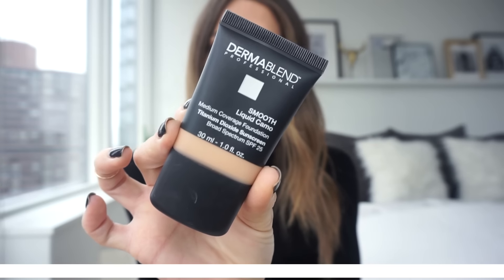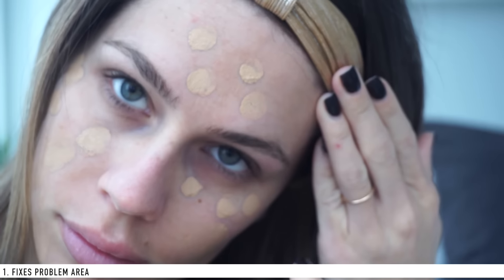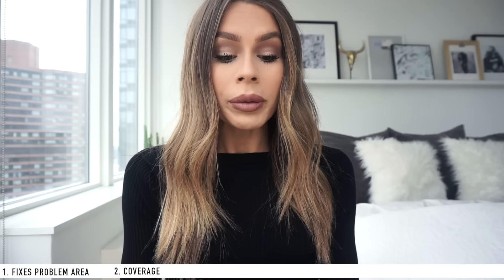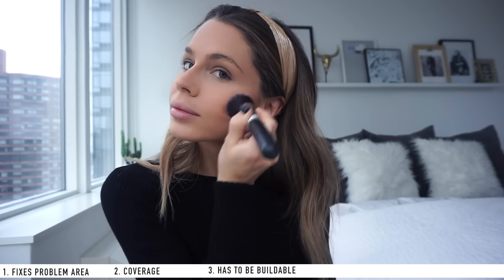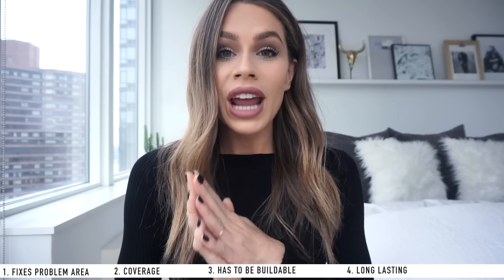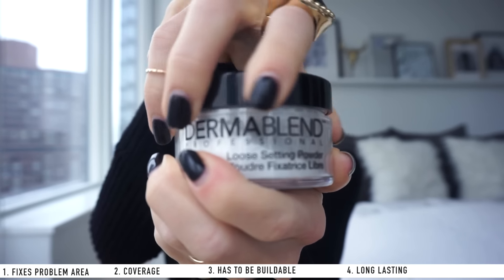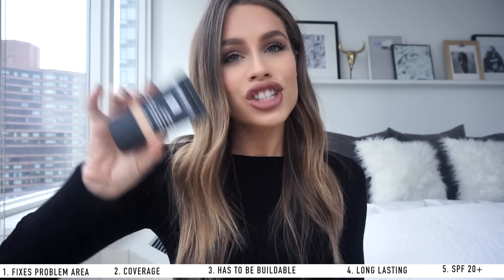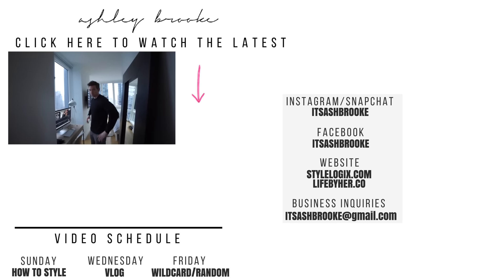My 5 Tips For Finding The Perfect Foundation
15 different shades available at Ulta! I used the Camel in todays video because of my face tanner, however I normally use the color cream when I don't :)

Get the Life By Her look book today! 30 days of Outfit Inspiration, all shoppable from the Look Book.  The Feedback on the December Issue is amazing in our FB group!  Come Join us!

Once you sign up, you'll get a link for our private Facebook group. so don't forget to join us :)

Follow on instagram @LifebyHerCo

CAMERAS

54 West 40th St
New York, NY
10018

I only recommend products or services I use personally and believe will be good for my viewers. I am disclosing this in accordance with the Federal Trade Commission guidelines concerning the use of endorsements and testimonials in advertising.